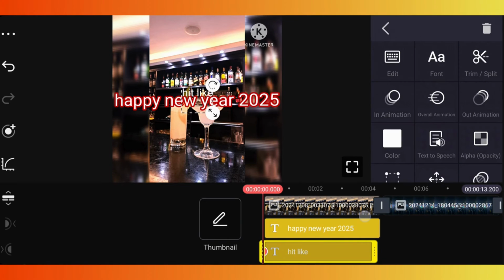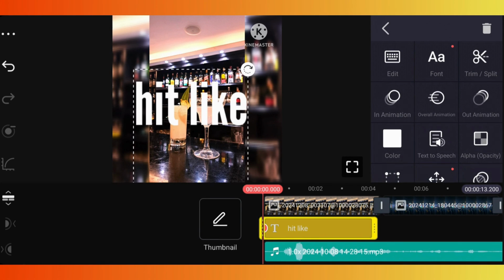How to Add Text in KineMaster 2025?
Want to make your videos stand out with bold titles, captions, or subtitles? 📲📝 In this easy tutorial, I’ll show you how to add text in KineMaster — the step-by-step way! Whether you're editing a vlog, a tutorial, a reel, or a professional video, text helps you communicate clearly and engage your audience.

In this video, you’ll learn:
✅ How to insert text in KineMaster
✅ How to choose and customize fonts, colors, and size
✅ How to animate text with in/out effects
✅ How to place your text perfectly on screen
✅ Tips for creating clean and aesthetic text for YouTube, TikTok, and Instagram

With KineMaster’s powerful editing tools, adding text is super simple and looks professional. Perfect for intros, credits, highlights, and storytelling. Whether you're a beginner or advanced user, this tutorial will help you add polished, eye-catching text in no time.

🎥 So grab your phone, open up KineMaster, and follow along!